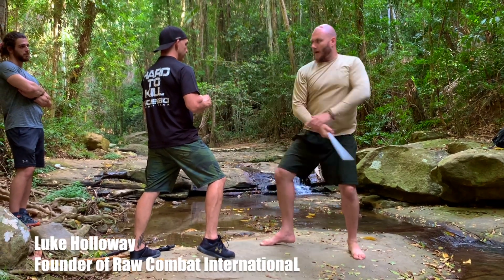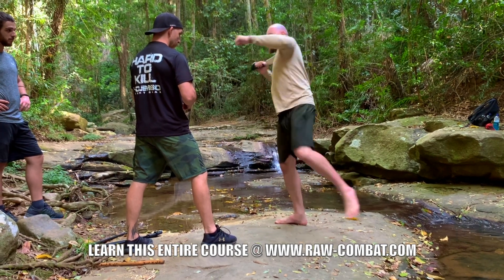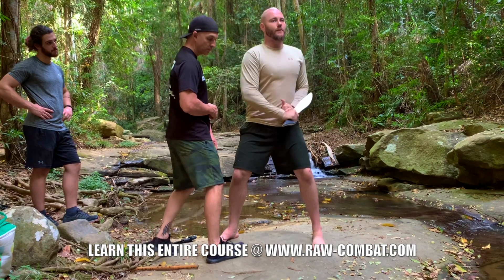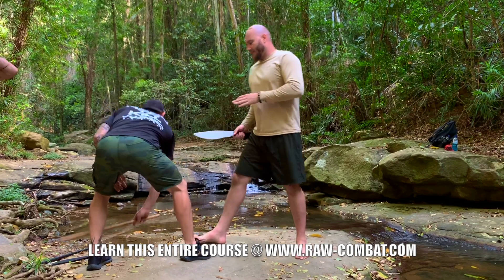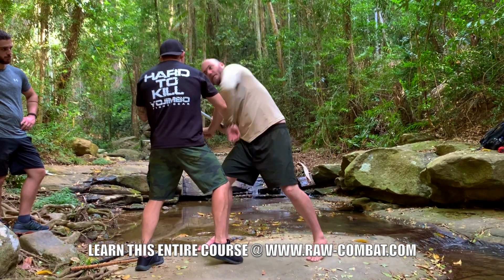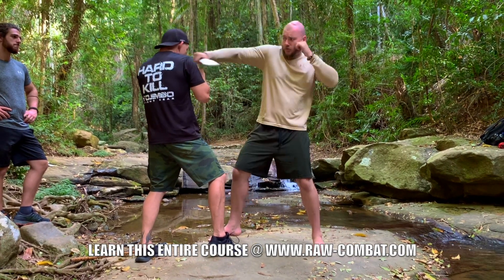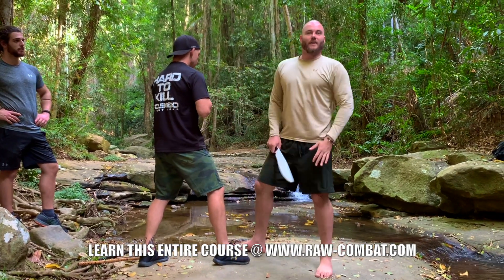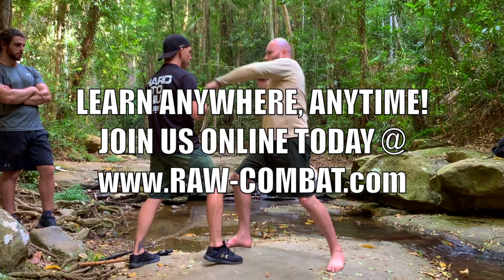Legit Machete Boxing Skills !